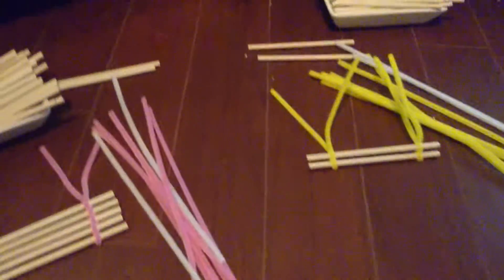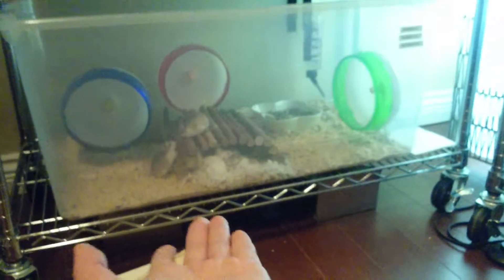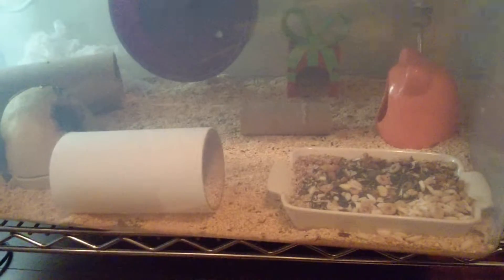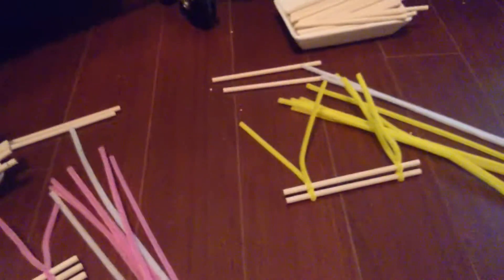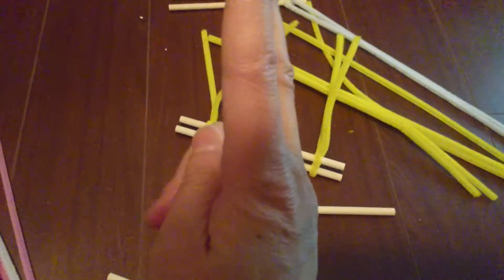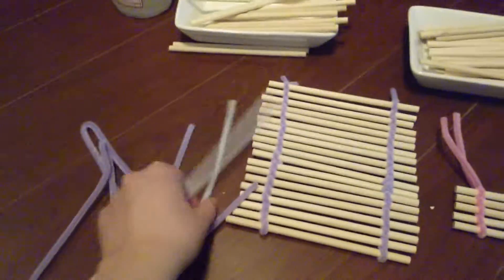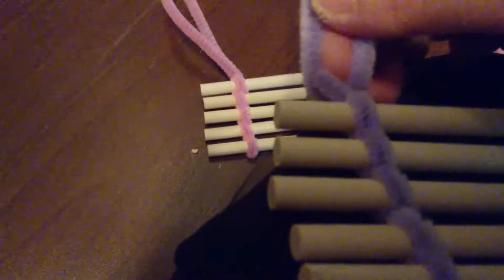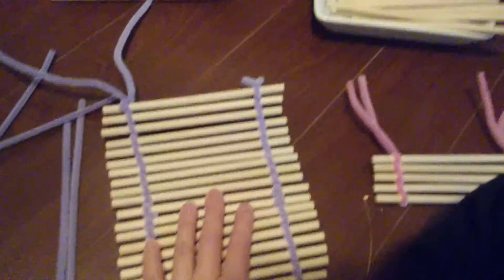HOW TO MAKE A CHEAP HAMSTER RAMP! 01/17/15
It's not that hard. Give it a try